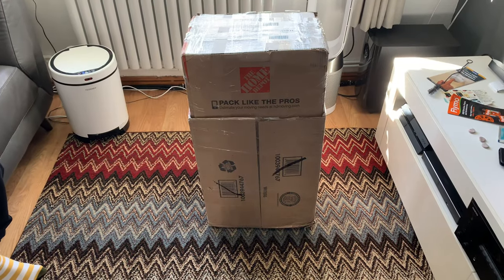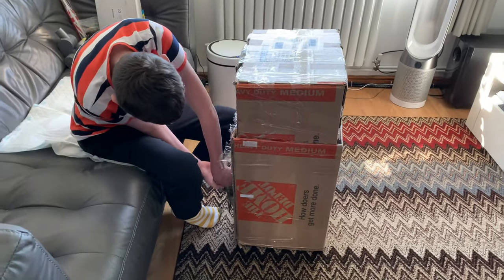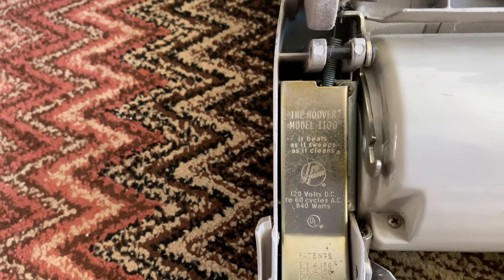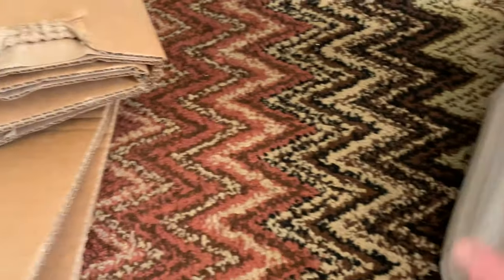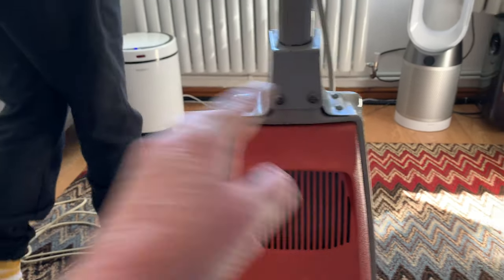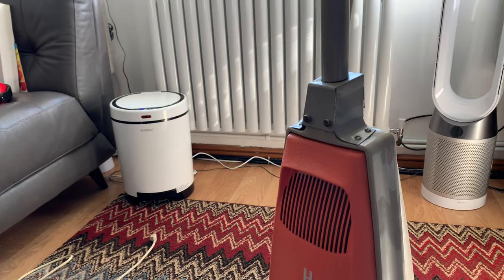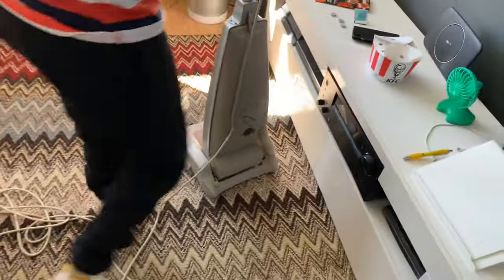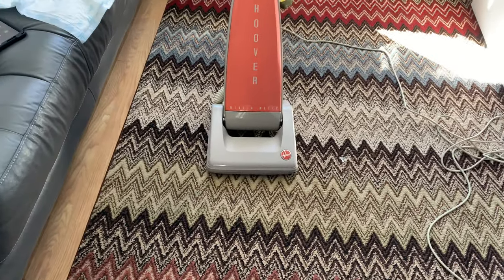1963 Hoover Dial A Matic 1100 The Worlds first Clean Air Upright Vacuum Cleaner First Look